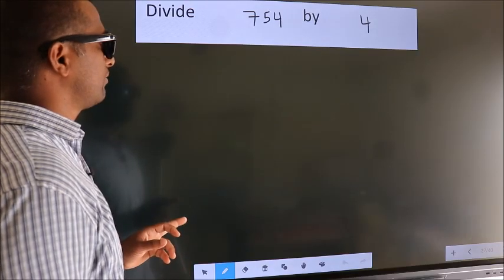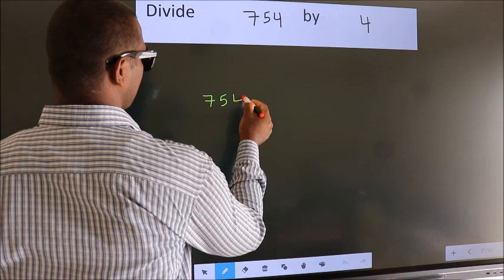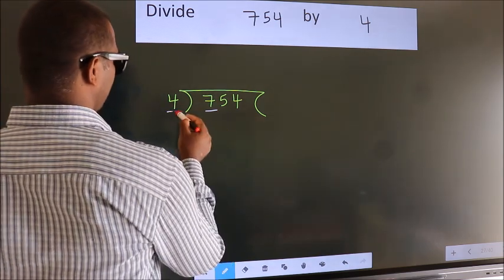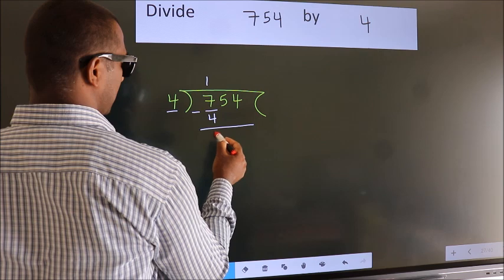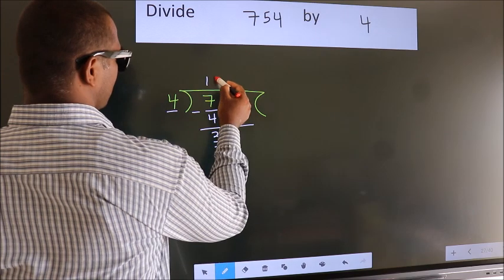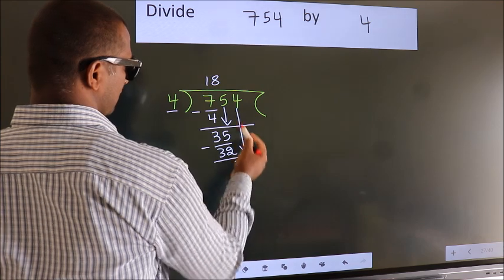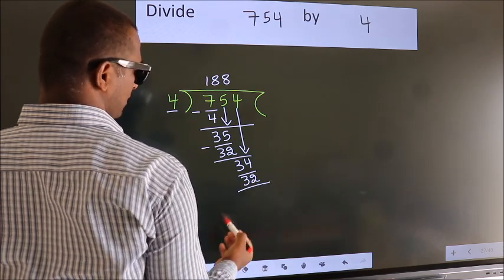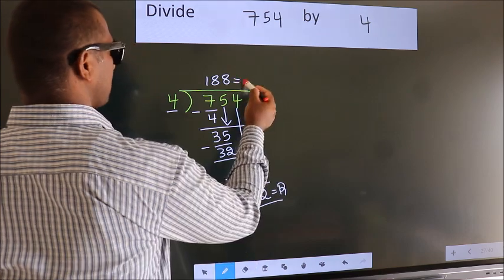Divide 754 by 4